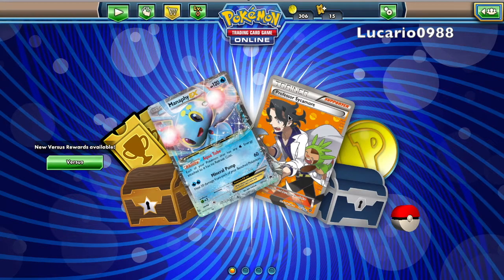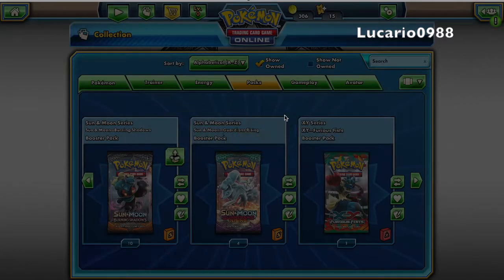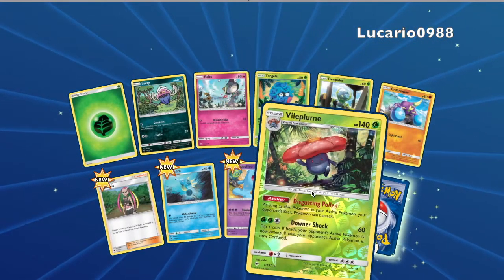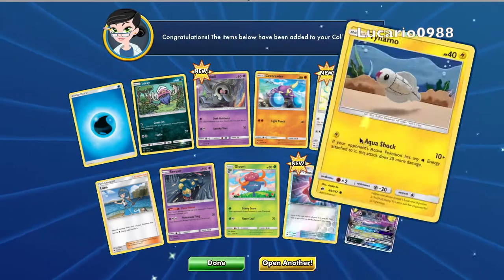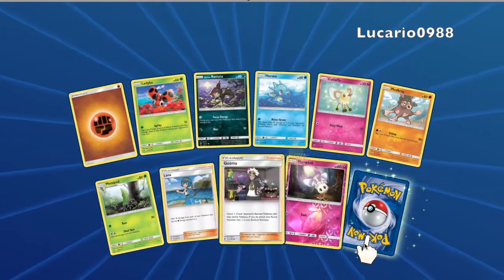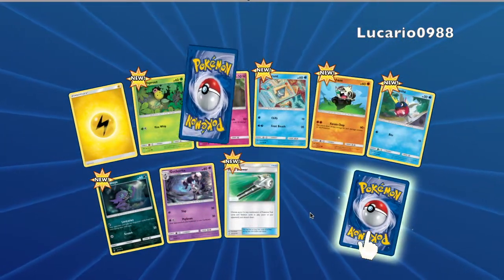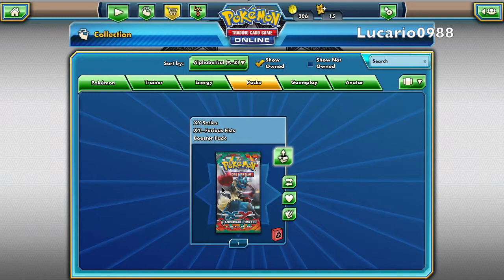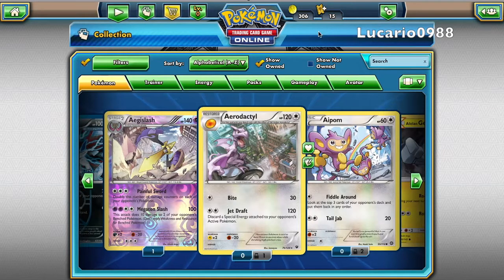Opening Pokemon Packs Online (TCGO Sun and Moon) (Codes)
Lucario0988 here and today I am opening 12 online Burning Shadows packs and a couple Sun and Moon Guardians Rising. Had to make a new account so Im back to Level zero, but thats okay if you want to play against me. Look me Up Lucario0988! Either way let me know if you want me to do more videos like this and I left a couple codes in the video for you guys.

Next GiveAway at 300 Subs: Thank you all for supporting your Boi by watching my videos and commenting.

-Intro: It's different - Pokemon Ü (ft. Broderick Jones)